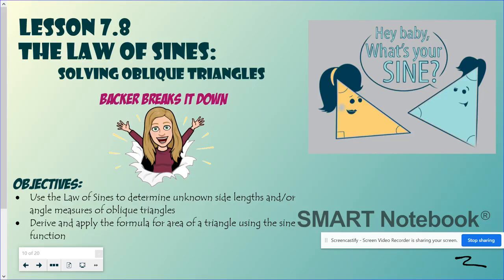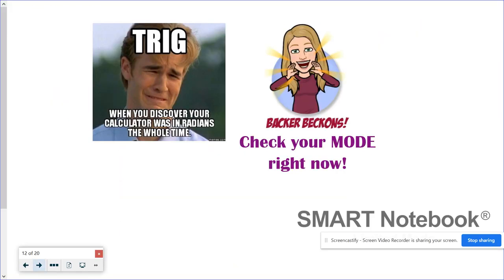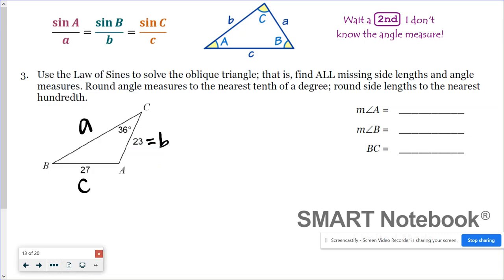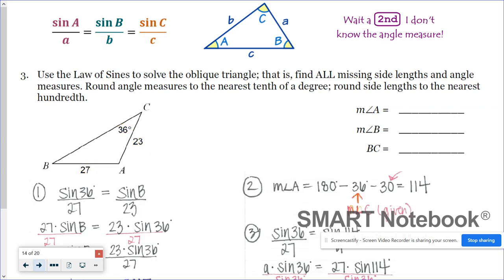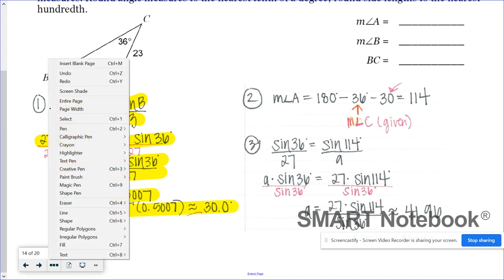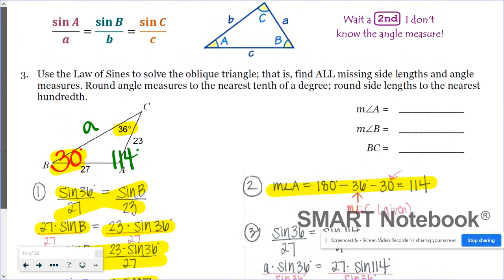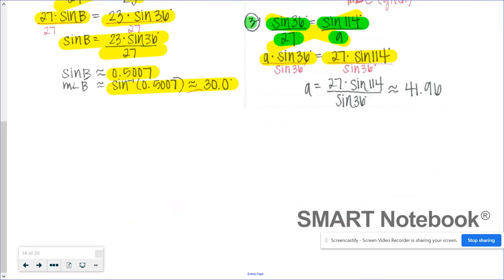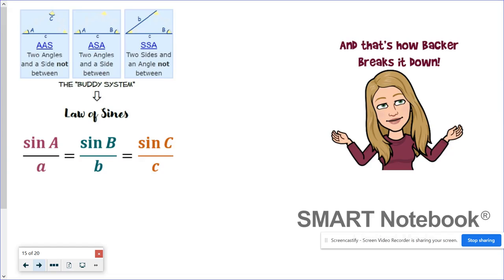The Law of Sines - Solving Oblique Triangles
Features an example of solving an oblique triangle using the Law of Sines.